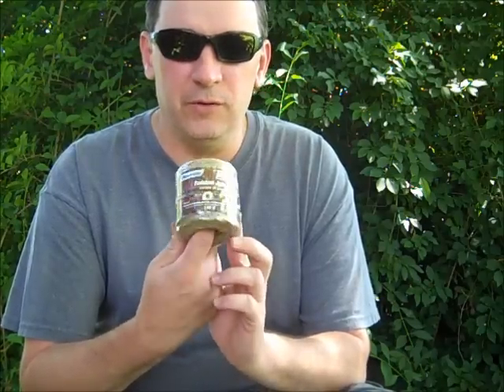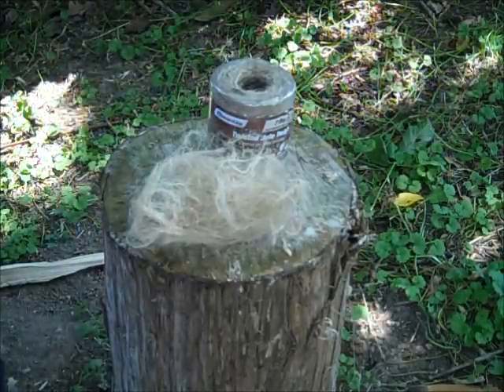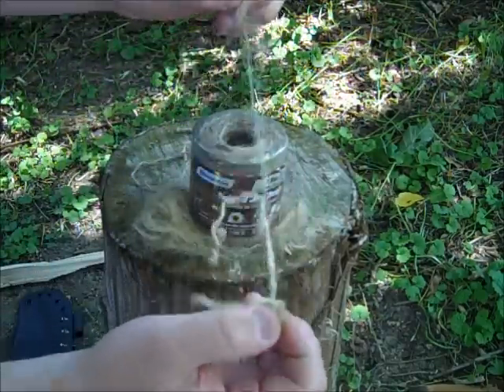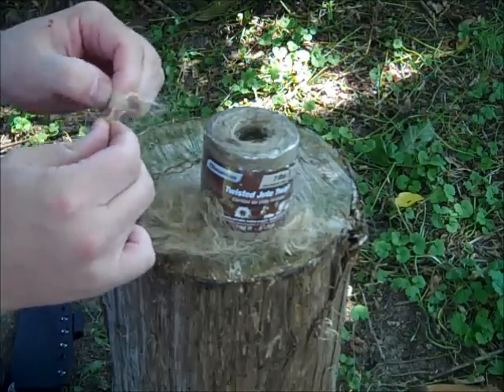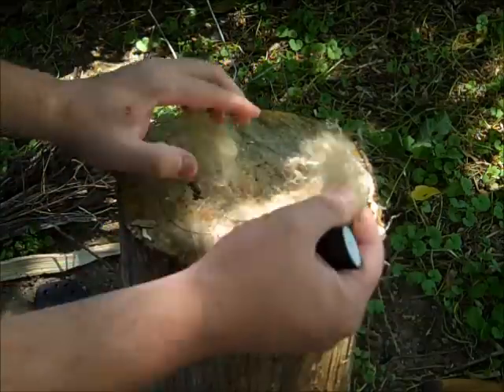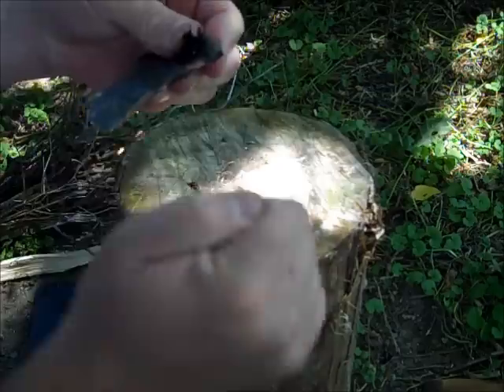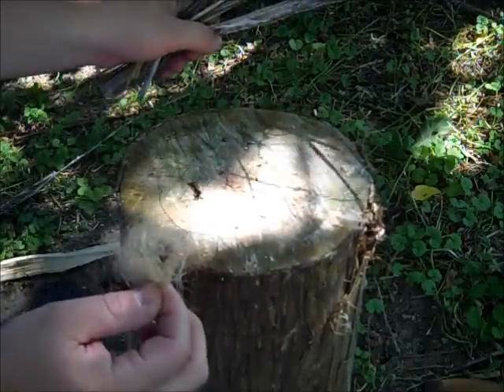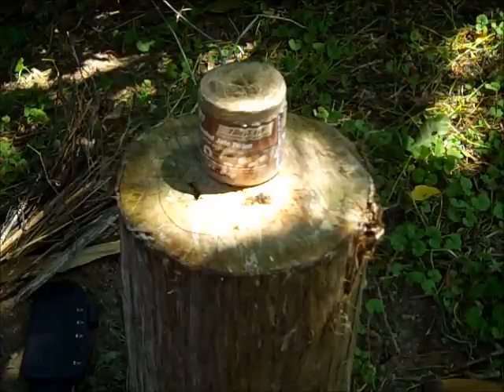Jute Twine Fire Tinder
Jute twine as a material for starting fire.